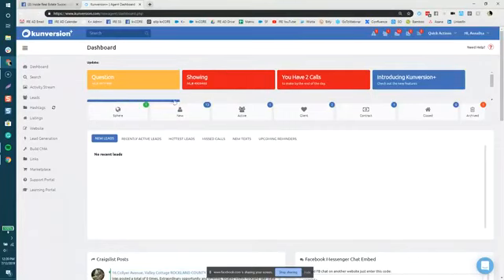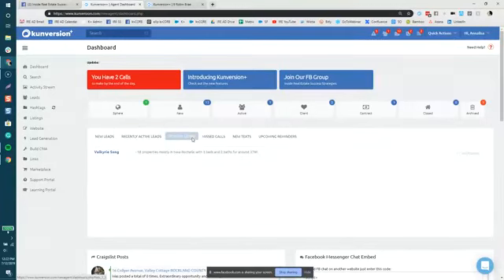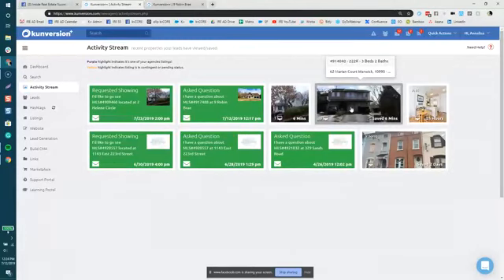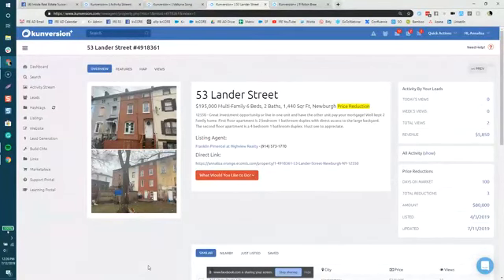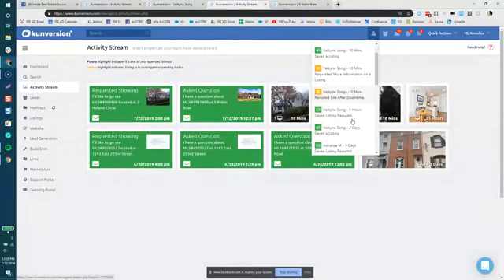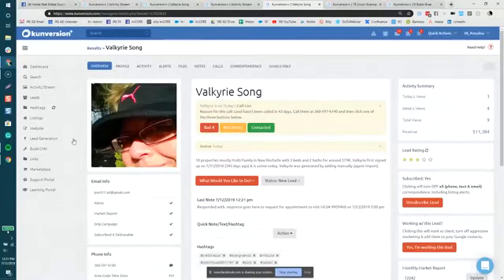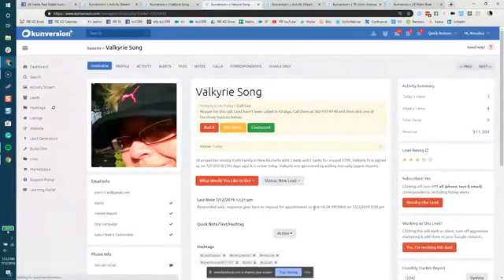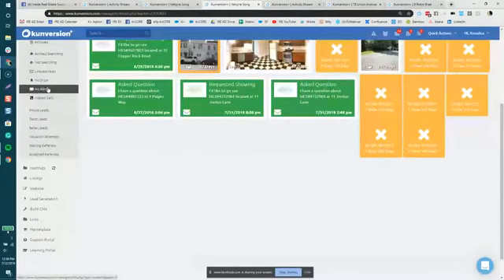Kunversion+ Where to find visual clues for conversation ice breakers, and follow up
Learn how to scope out the K+ Dashboard for visual clues to assist you in your day to day usage of the dashboard.